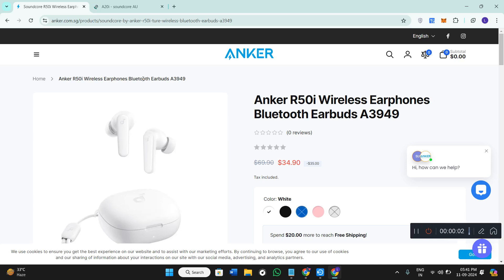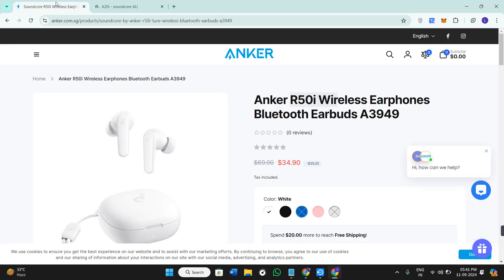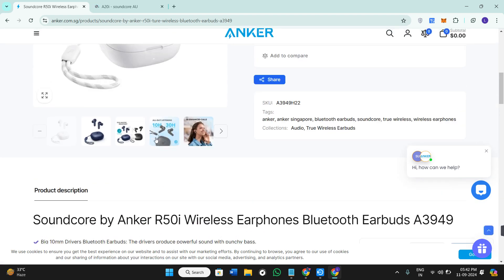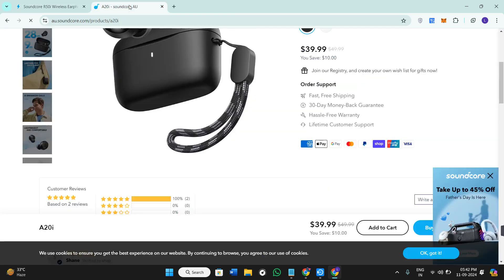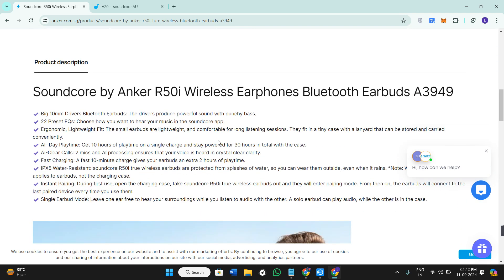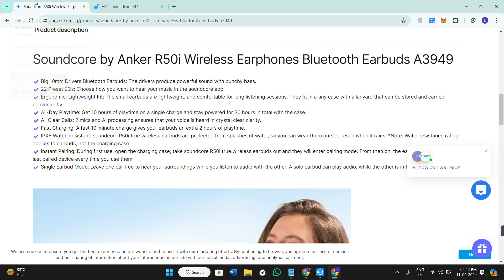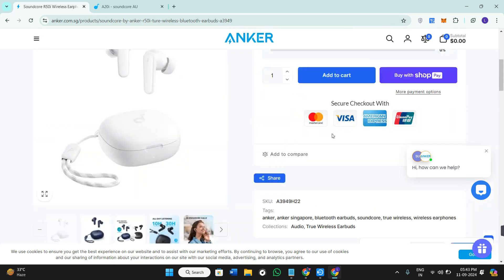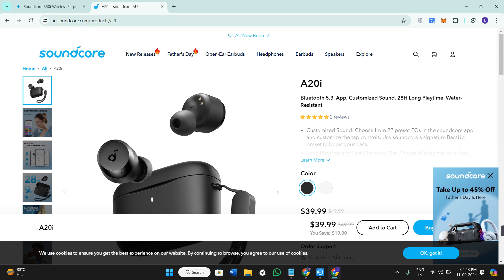Anker r50i vs Anker a20i - Which One is Better??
Welcome to Kwik Tuts! In this tutorial video, I will show you Anker r50i vs Anker a20i - Which One is Better??